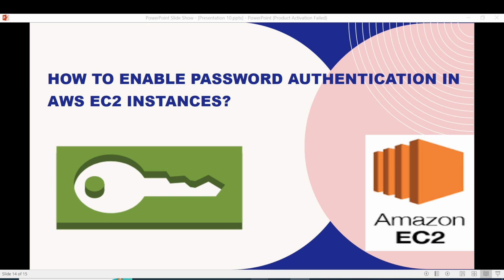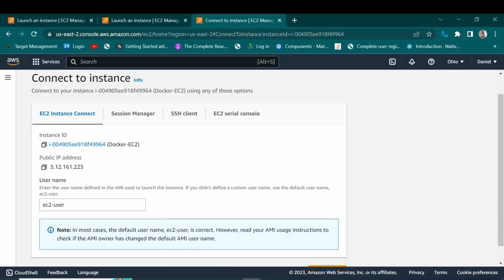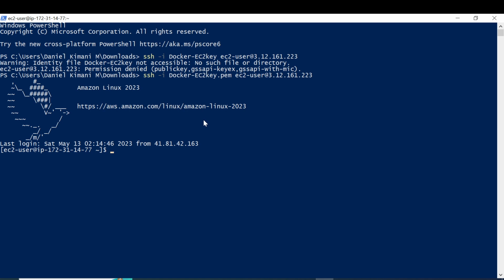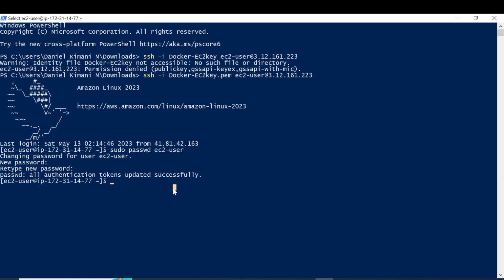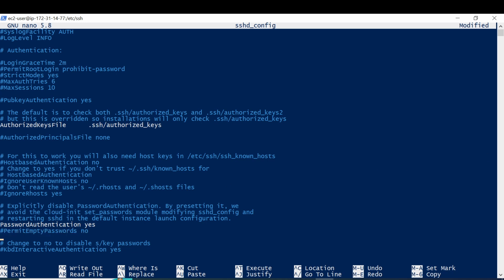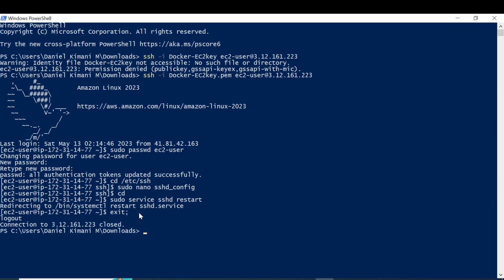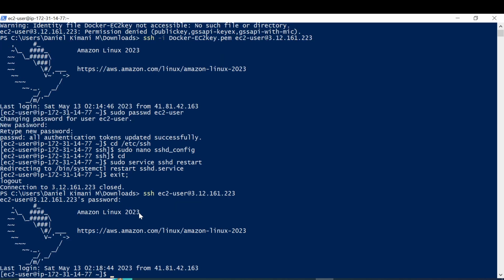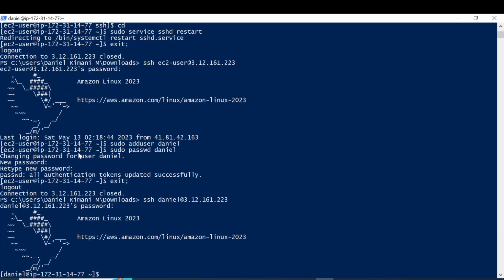How to Enable Password Authentication in AWS ec2 Instances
This video demystifies how to authenticate AWS EC2 users with credentials such as username and password. When users use the same credentials, it's challenging to track every user's activities but having credentials for each and every user makes it easier for tracking and monitoring executed activities in your AWS EC2.